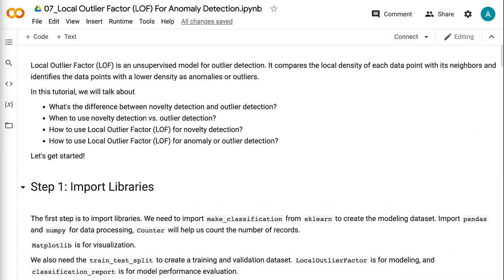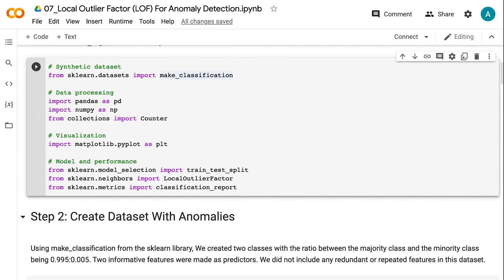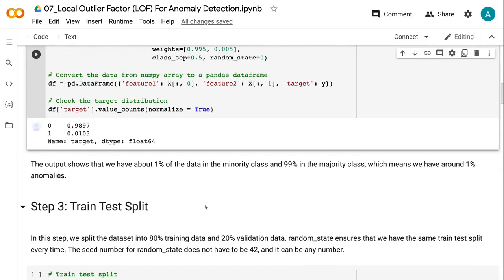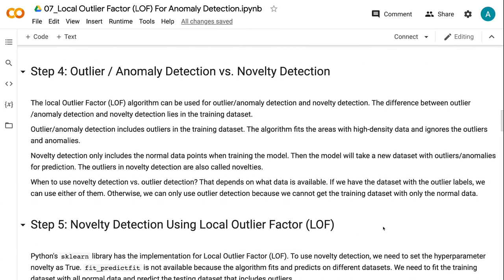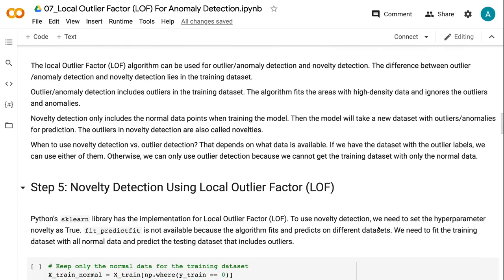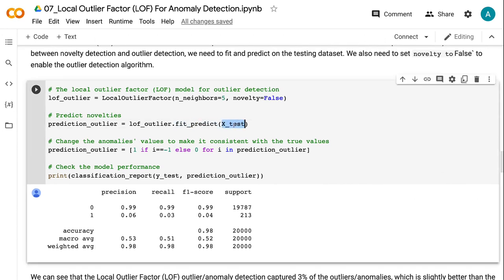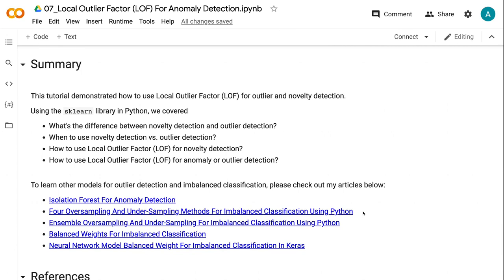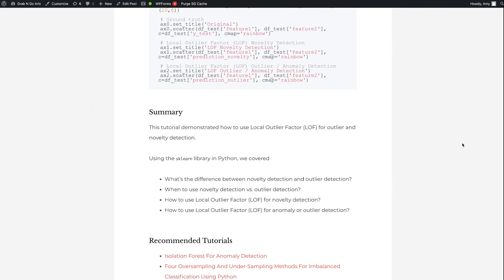Local Outlier Factor (LOF) for Anomaly Detection | Unsupervised Machine Learning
Local Outlier Factor (LOF) is an unsupervised model for outlier detection. It compares the local density of each data point with its neighbors and identifies the data points with a lower density as anomalies or outliers.

In this tutorial, we will talk about:

👉 What's the difference between novelty detection and outlier detection?
👉 When to use novelty detection vs. outlier detection?
👉 How to use Local Outlier Factor (LOF) for novelty detection?
👉 How to use Local Outlier Factor (LOF) for anomaly or outlier detection?

⏰ Timecodes ⏰
0:00 - Intro
0:41 - Step 1: Import Libraries
1:10 - Step 2: Create Imbalanced Dataset
1:37 - Step 3: Train Test Split
2:14 - Step 4: Anomaly Detection vs. Novelty Detection
3:13 - Step 5: Novelty Detection Using Local Outlier Factor (LOF)
3:41 - Step 6: Outlier Detection Using Local Outlier Factor (LOF)
4:09 - Step 7: Visualization
4:24 - Summary

✅ Join Medium Membership: If you are not a Medium member and would like to support me to keep creating free content (😄 Buy me a cup of coffee ☕), join Medium membership through this